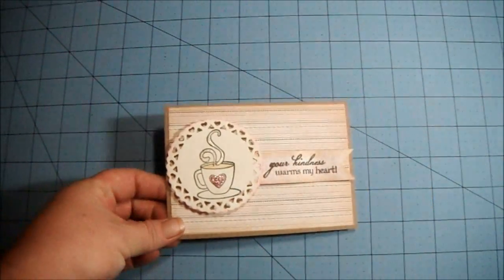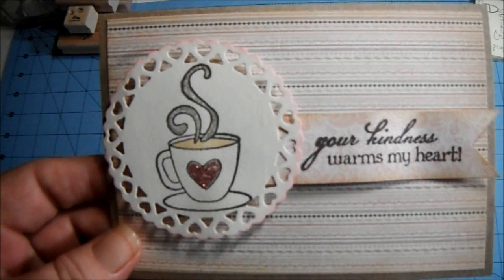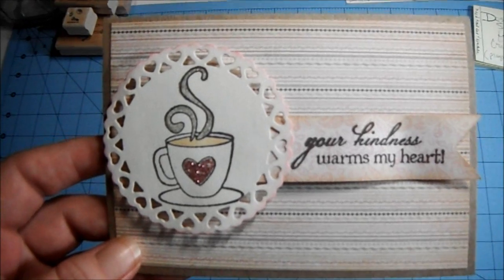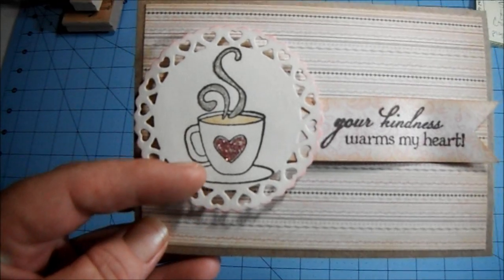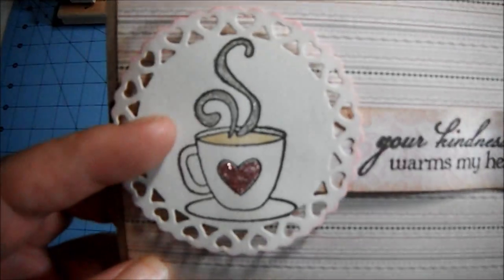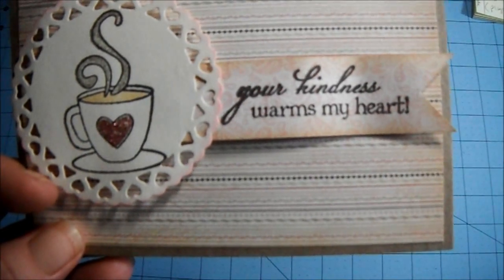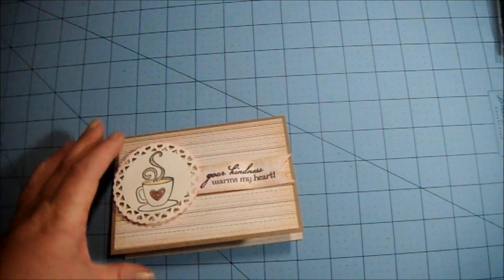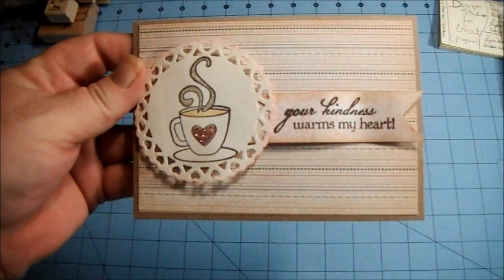Thank You Card For Julene (mssoftbrn)